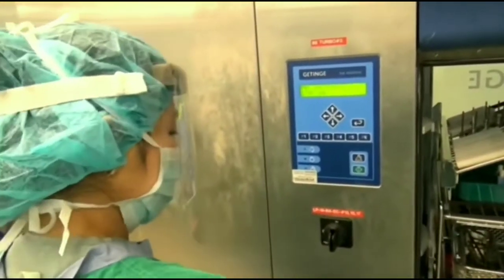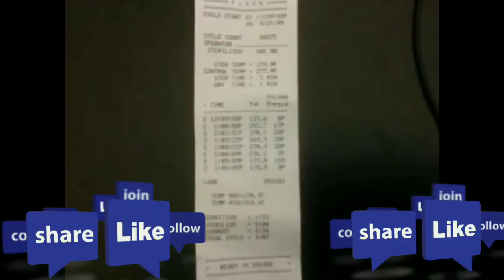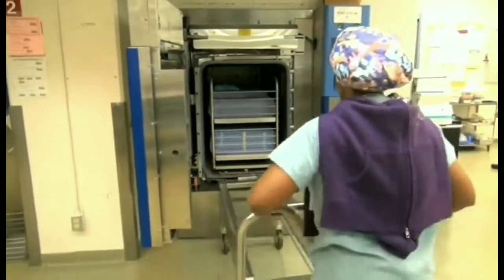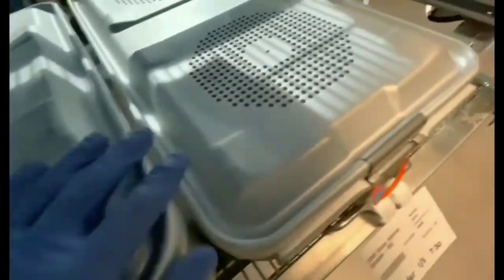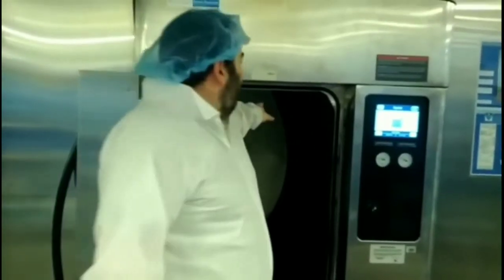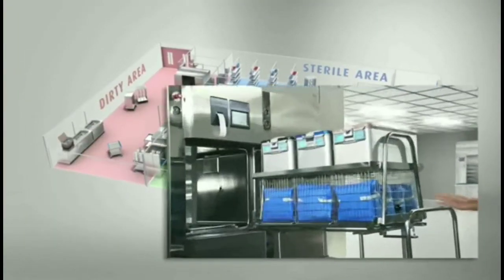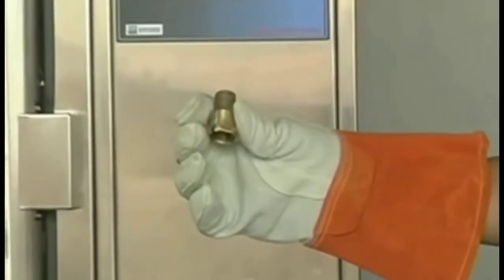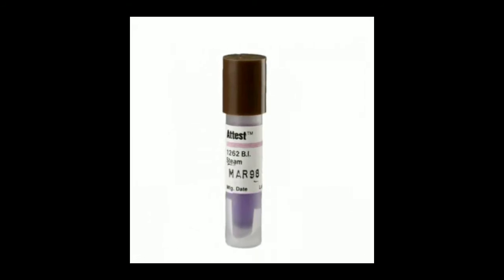Sterilization Guide for all Newcomers in Sterile Processing Volume 1